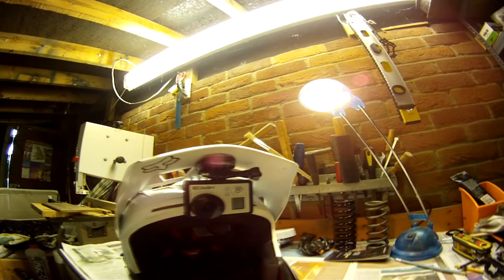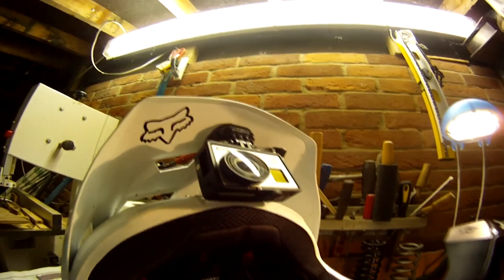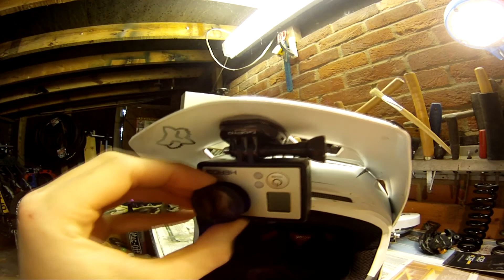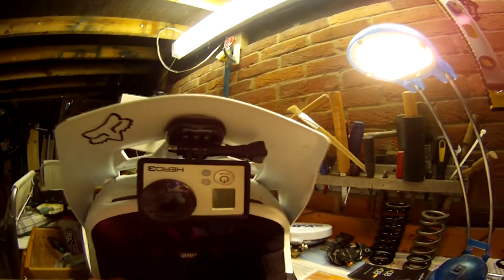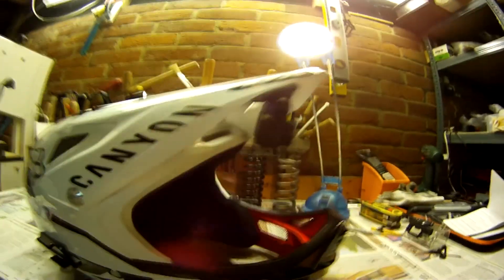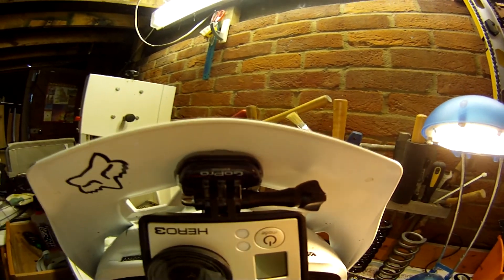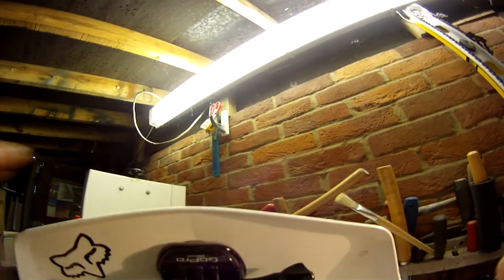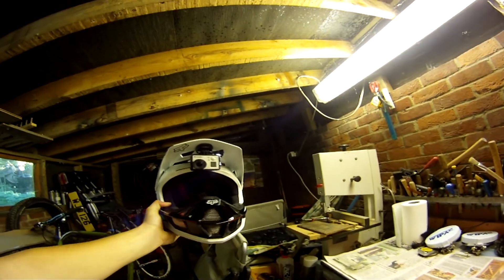GoPro HD: Mount Under Helmet Visor!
Hey guys! sorry I have not uploaded in a while been super busy and also had a crash couple of weeks ago splitting my elbow open which wasn't to fun! Bit of a different video showing my latest Gopro mount :) Leaving this Saturday 5 July for Alps so can't wait!! :D